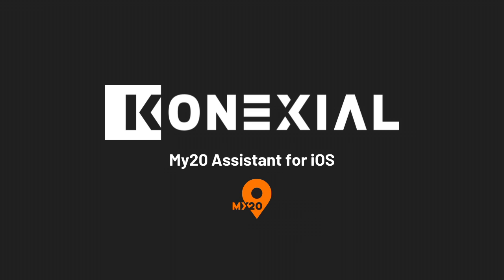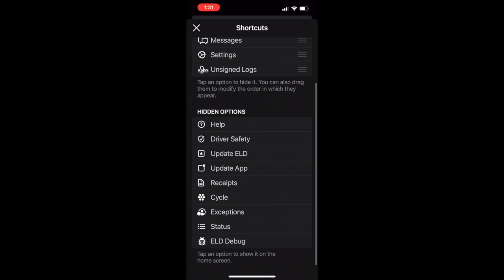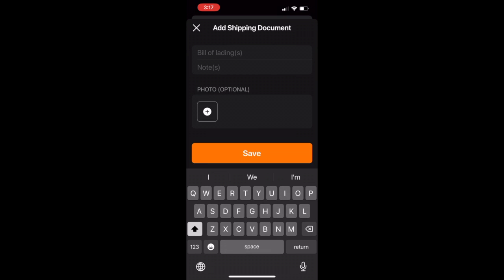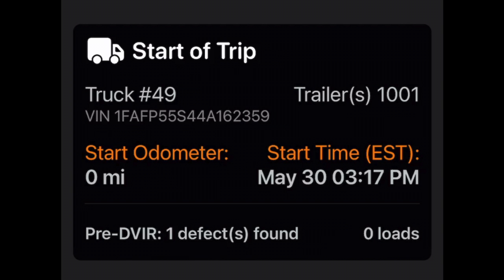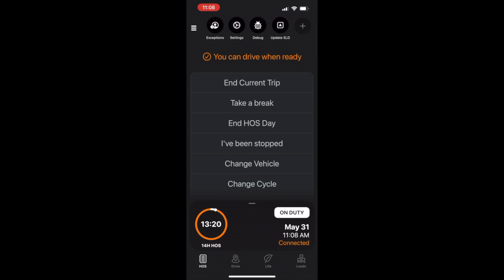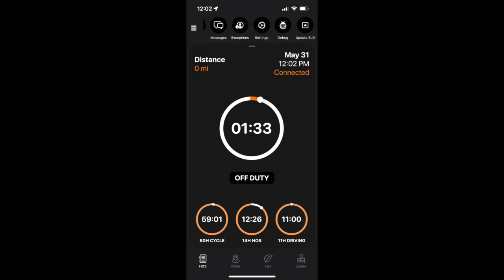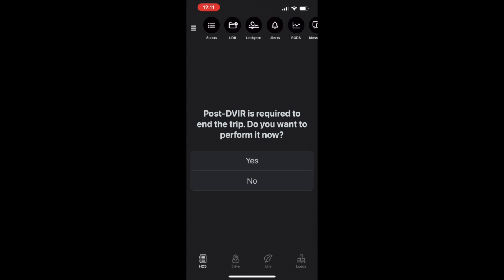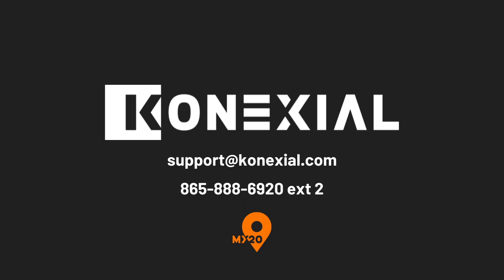My20 iOS Assistant App 2023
Konexial is excited to launch the newest iOS app for My20 ELD.

In this app we've redesigned the workflow to enhance the drivers experience by providing a simple, user-friendly assistant-type ELD.

Chapters:
0:00 Introduction
0:42 Shortcuts
1:53 Workflow
4:58 Time Clock Widget
6:44 Certify Logs
7:36 Closing